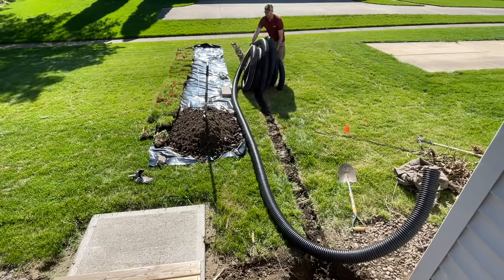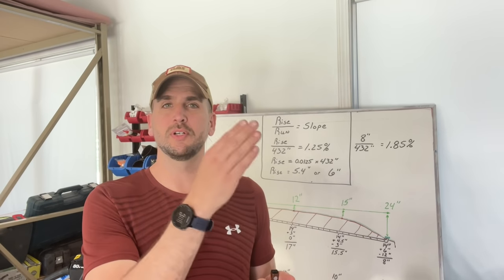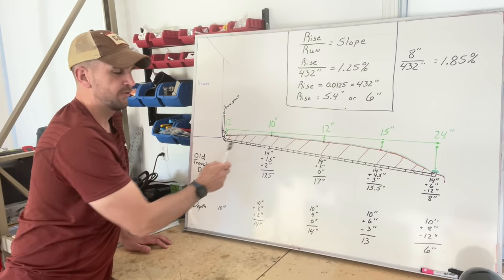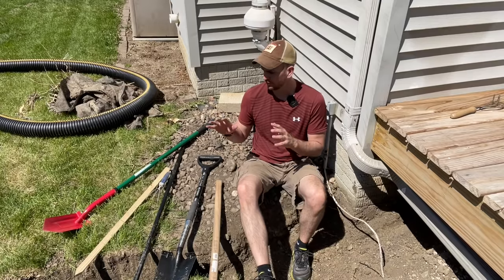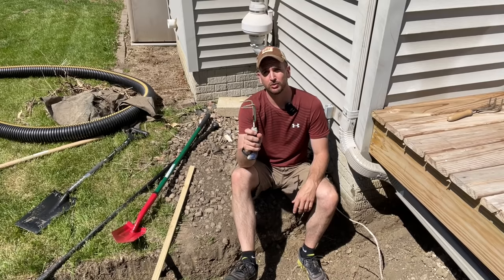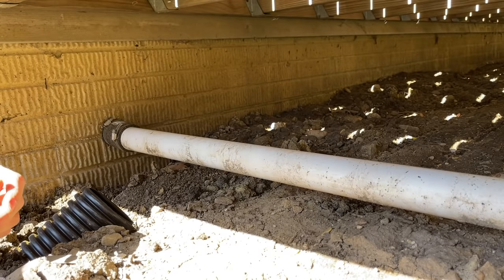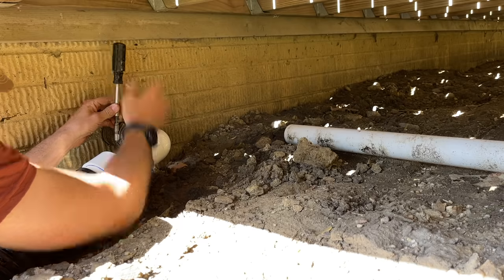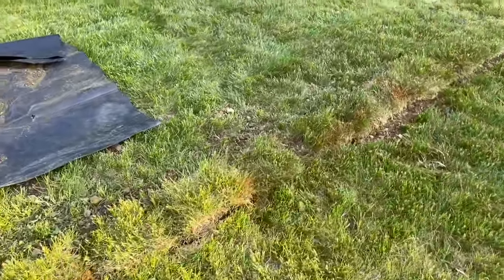Downspout and Sump Pump Drain Pipe Extension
The drainage of downspouts and sump pump has been less than ideal at my house.  The first step in getting water to drain away from my foundation is to bury a corrugated pipe to drain one downspout and my sump pump discharge line.  This video will walk you through the complete project which hopefully you can use around your property to divert water away from your foundation.

4" ADS Solid Corrugated Pipe
4" ADS Corrugated Wye
4" NDP Popup Emitter
4" PVC to 4" Corrugated Coupling
Trench Shovel
Hand Rake/Cultivator
Heavy Duty Pick Mattock
Jawhorse (Sawhorse and Vise)
Line Level

Chapters
0:00 Introduction
1:46 Project Overview
2:44 Calculating Slope and Trench Depth
8:00 Starting the Dig and Sod Removal
9:56 Tool Overview
11:44 Completing The Dig and Setting Slope
13:32 Making Sump Pump Adapter (2" PVC to 4" Corrugated)
14:43 Connecting Downspout and Sump Pump To Drain Pipe
16:30 Installing NDS Popup Emitter
17:42 Replacing Sod and Cleaning Up Backfill
18:49 Completed Project